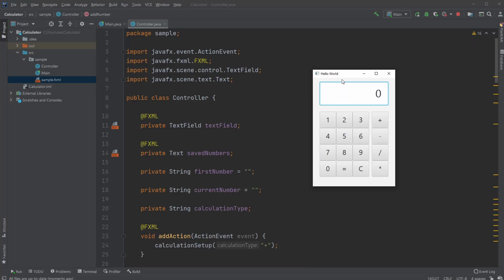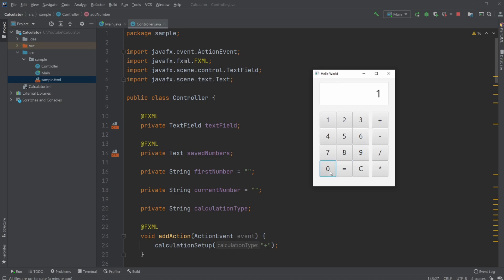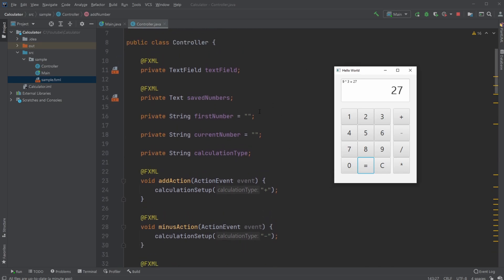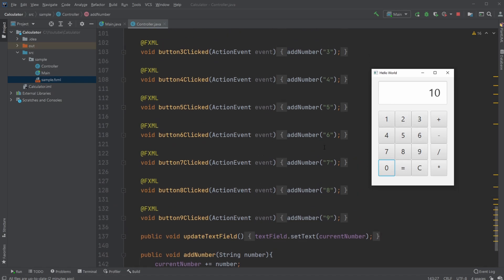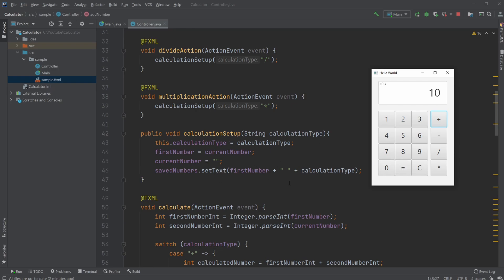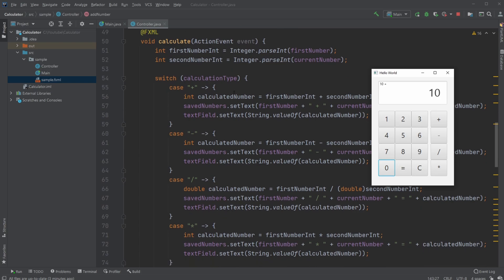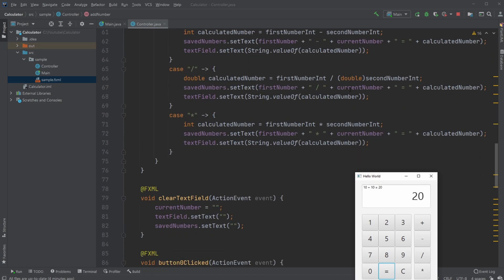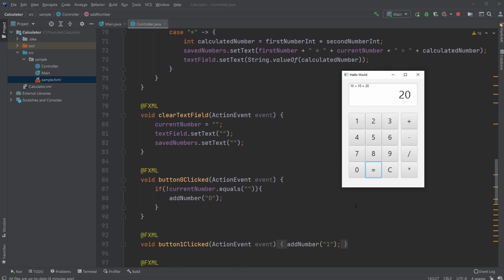JavaFX and Scene Builder - Basic Calculator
I showcase my simple calculator built with JavaFX and Scene Builder. It has the basic four mathematical principles +, -, / and *.